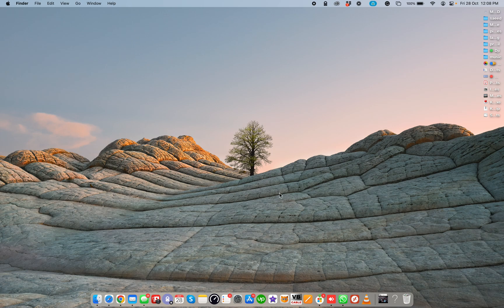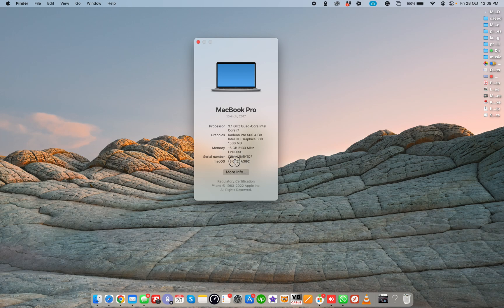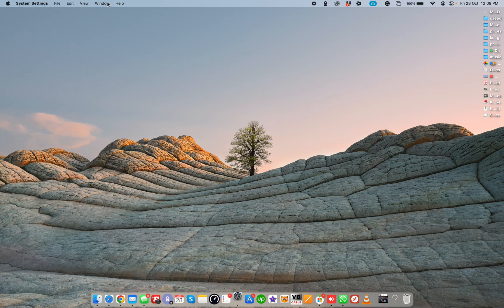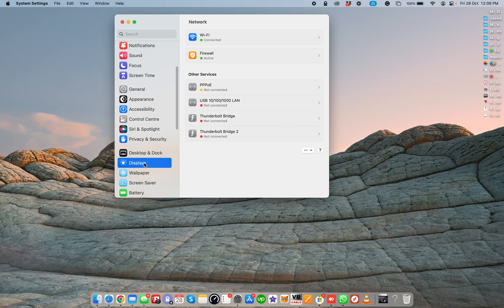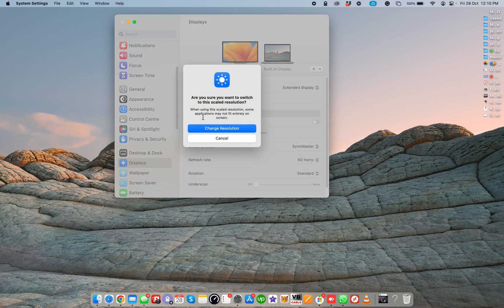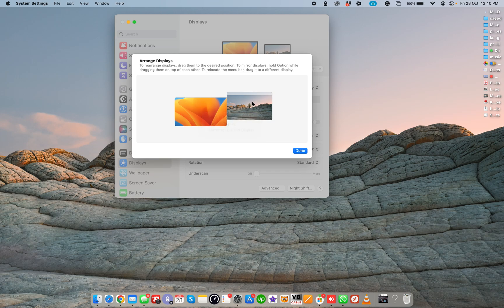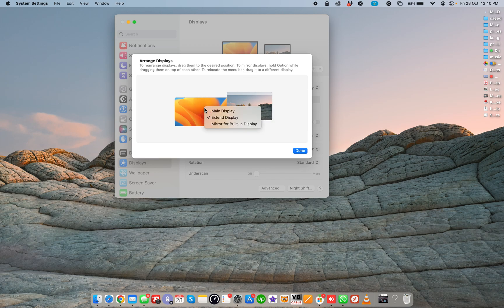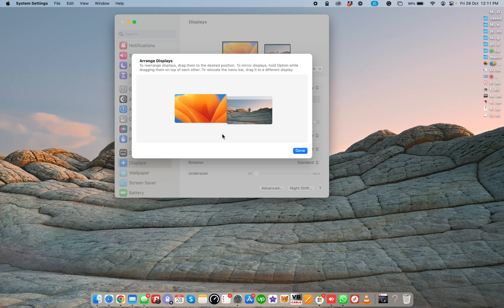how do you select a specific screen resolution on Mac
in this video, I will show you how to change specific screen resolutions on mac OS Ventura 13